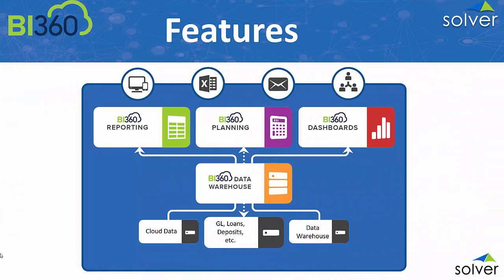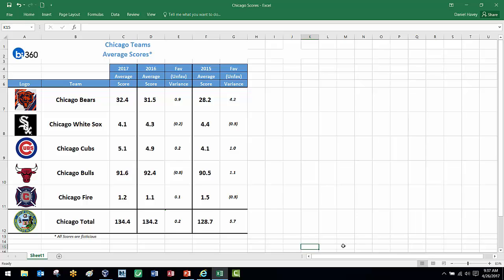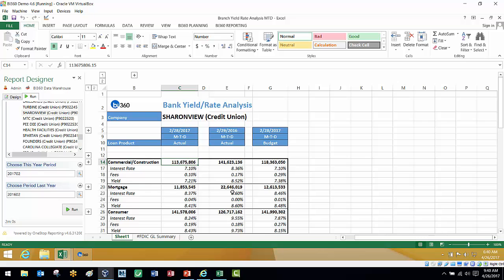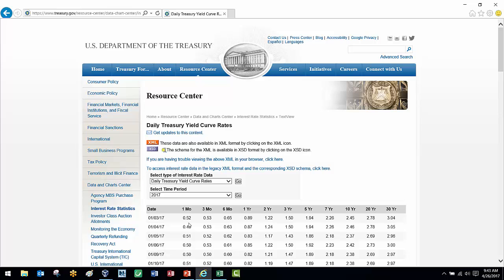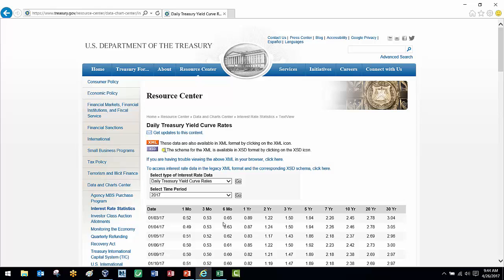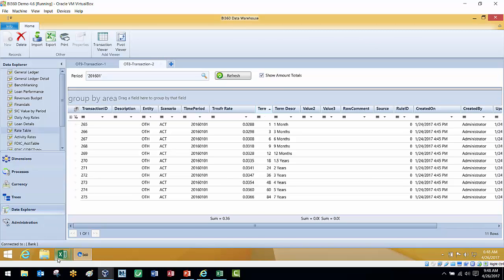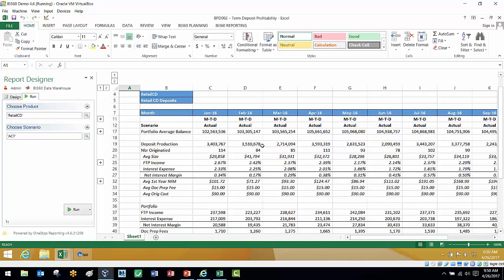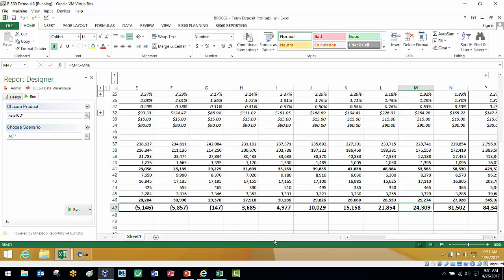Why Funds Transfer Pricing Will Make You Stronger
Continuing our series on Enabling World-Class Decisions for Banks and Credit Unions with Why Funds Transfer Pricing will make you stronger